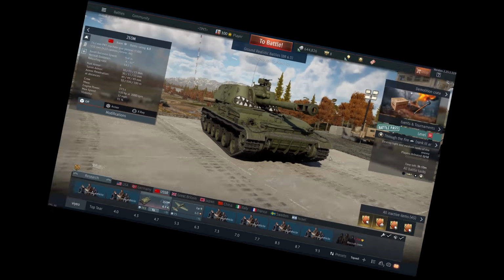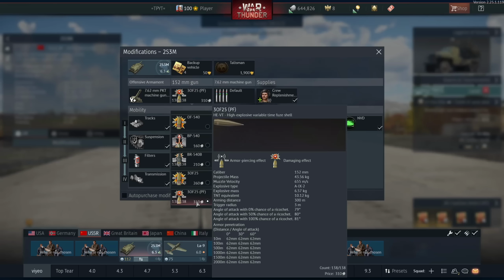THIS HUGE SHELL FLATTENS TANKS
WE GO BONK AND DO LARGE THINGS

2S3M